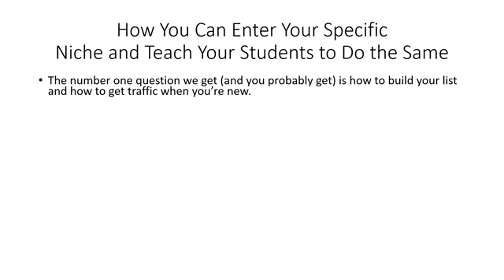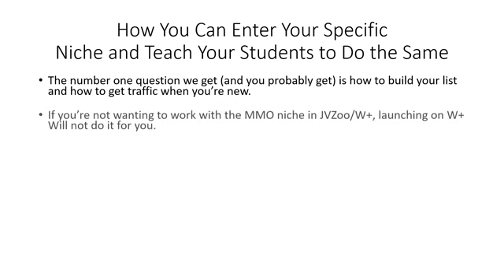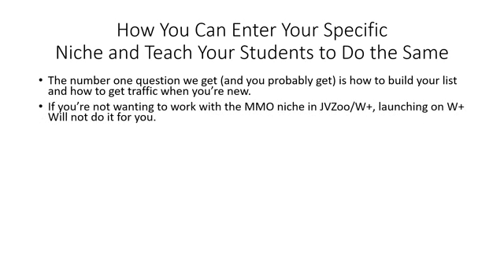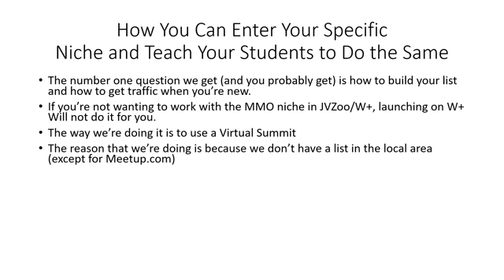Niche Entry Method - The PLR Show Daily Live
This is our reopened Virtual Summit Playbook PLR.